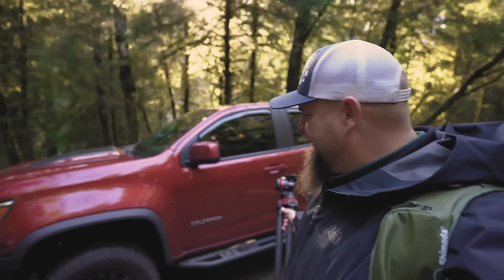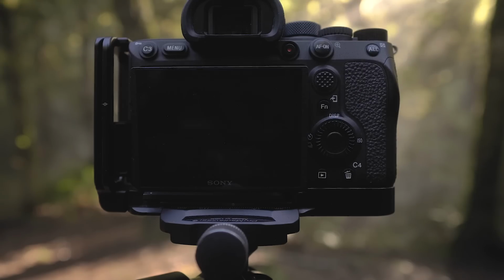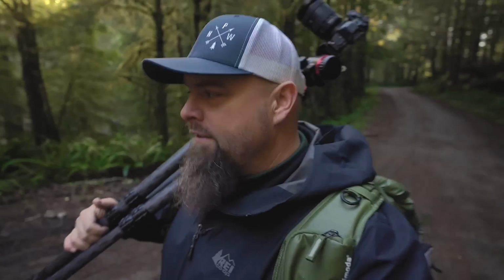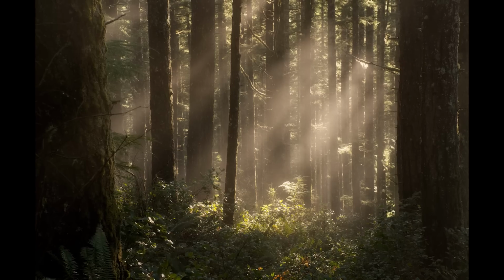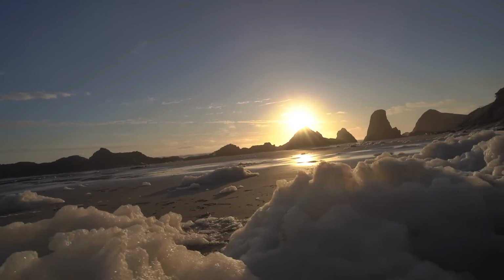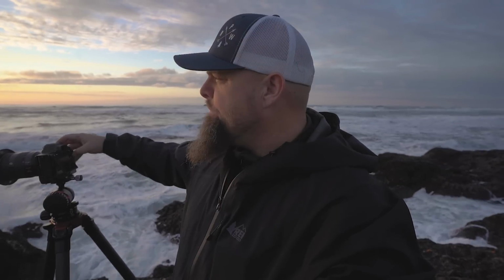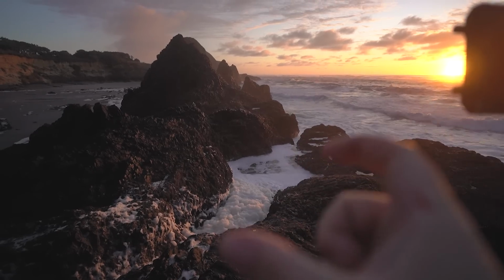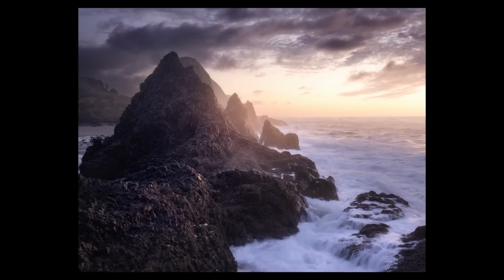Mist and Seascapes - I needed this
A much needed trip to the coast was in order last week.  And the conditions we got ... well I was very happy to say the least
You can find my website along with tutorials and workshops

Wide angle lens
Telephoto Lens
Smaller tripod